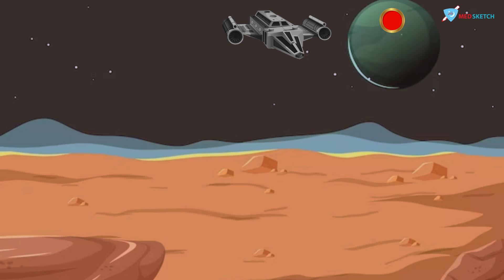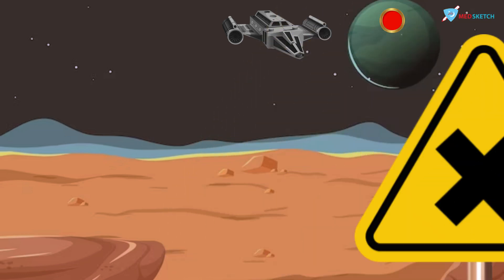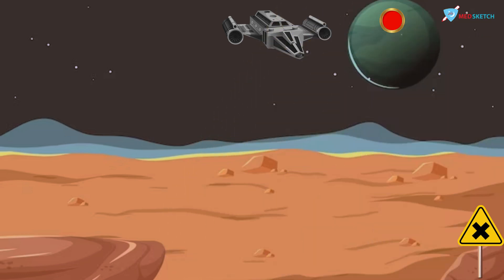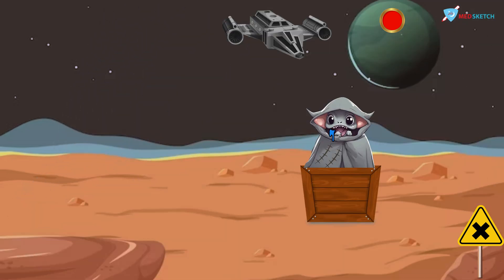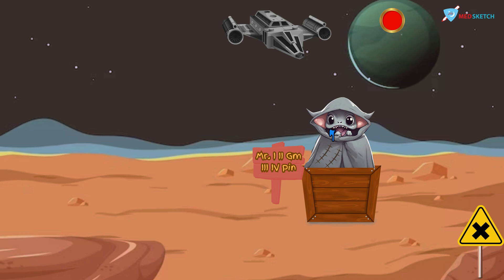Mercury Sketchy | Toxicology forensic science | Forensic medicine lecture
Introduction:

Mercury, a heavy metal with various forms and applications, can lead to severe health consequences when exposure exceeds safe limits. Mercury poisoning, also known as mercurialism, poses a significant threat to human health and the environment. This article explores the toxicology of mercury, its sources, symptoms, diagnostic approaches, and treatment strategies.

1. **Forms of Mercury:**

   a. **Elemental Mercury (Hg0):**
      - Metallic form commonly found in thermometers, barometers, and dental amalgams.

   b. **Inorganic Mercury Compounds (Hg2+):**
      - Found in some fungicides and disinfectants.

   c. **Organic Mercury Compounds:**
      - Methylmercury and ethylmercury found in contaminated fish and some vaccines.

2. **Sources of Mercury Exposure:**

   a. **Occupational Exposure:**
      - Industries such as mining, dentistry, and chemical manufacturing.

   b. **Consumption of Contaminated Fish:**
      - Bioaccumulation of methylmercury in aquatic ecosystems.

   c. **Dental Amalgams:**
      - Release of elemental mercury vapor from dental fillings.

3. **Symptoms of Mercury Poisoning:**

   a. **Neurological Symptoms:**
      - Tremors, irritability, memory loss, and difficulty concentrating.

   b. **Gastrointestinal Effects:**
      - Nausea, vomiting, abdominal pain, and diarrhea.

   c. **Renal Effects:**
      - Impaired kidney function and proteinuria.

   d. **Respiratory Issues:**
      - Pulmonary symptoms from inhalation of mercury vapor.

4. **Diagnostic Approaches:**

   a. **Blood and Urine Tests:**
      - Measure mercury levels to assess exposure.

   b. **Imaging Studies:**
      - X-rays to identify mercury-containing objects in the gastrointestinal tract.

   c. **Neurological Assessments:**
      - Evaluation of cognitive and motor function.

5. **Treatment Strategies:**

   a. **Chelation Therapy:**
      - Administration of chelating agents (e.g., dimercaprol, DMSA) to bind and eliminate mercury.

   b. **Supportive Care:**
      - Symptomatic treatment for specific organ systems affected.

   c. **Decontamination:**
      - Removal of mercury-containing objects or substances to prevent further exposure.

6. **Prevention and Public Health Measures:**

   a. **Occupational Safety Practices:**
      - Implementation of protective measures in workplaces to reduce occupational exposure.

   b. **Fish Consumption Guidelines:**
      - Education on safe levels of fish consumption, especially for vulnerable populations.

   c. **Environmental Regulations:**
      - Monitoring and regulation of industrial discharges to minimize environmental contamination.

7. **Research and Future Directions:**

   a. **Risk Assessment Studies:**
      - Continued research on mercury exposure levels and associated health risks.

   b. **Alternative Dental Materials:**
      - Exploration of mercury-free dental materials to reduce exposure risks.

Conclusion:

Mercury poisoning is a complex toxicological issue that demands a multidisciplinary approach for effective prevention, diagnosis, and treatment. As ongoing research uncovers more about the mechanisms and long-term effects of mercury exposure, the importance of public awareness and stringent environmental regulations cannot be overstated. By understanding the toxicological aspects of mercury and implementing comprehensive measures, we can work towards minimizing the impact of mercury poisoning on human health and the environment.